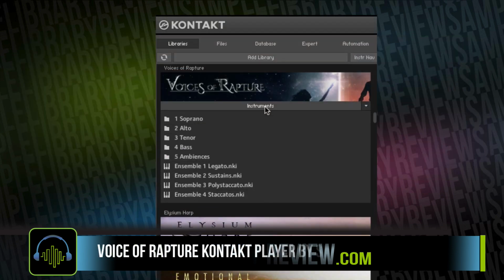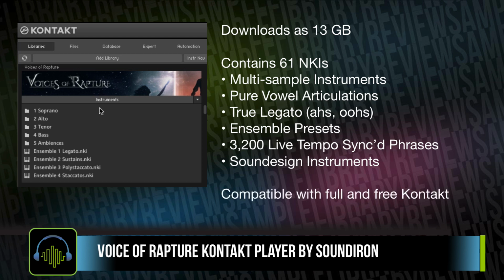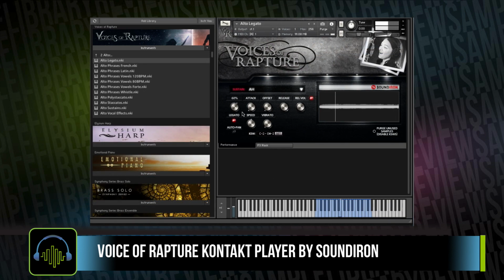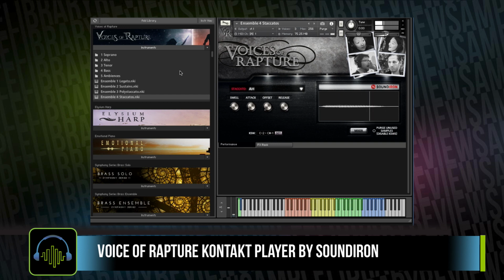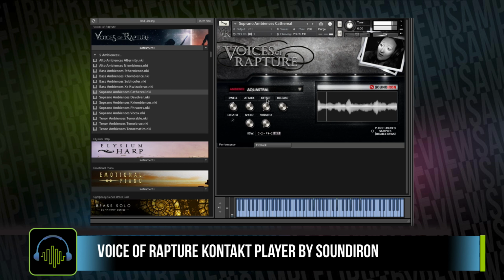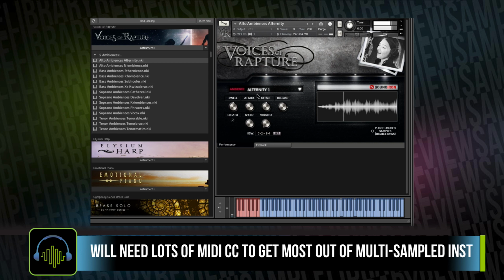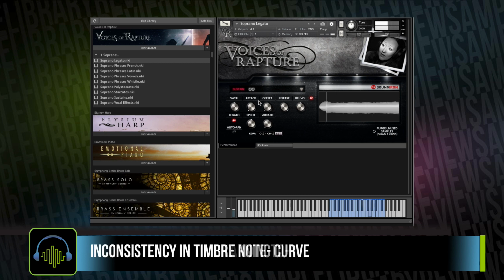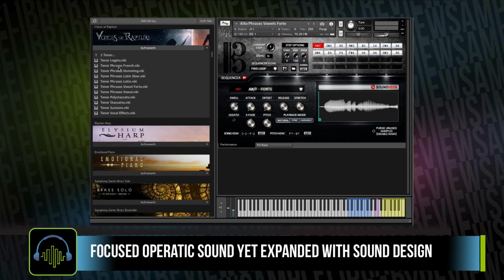Review: Voices of Rapture Kontakt Player by Soundiron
Despite a few inconsistencies in timbre and a learning curve for the phrase step sequencer, Voices of Rapture’s foundation of operatic vocals really soar. The collection has a lot to offer with the multi-sampled true-legato instruments offering marvelous realism, a vast collection of latin and french phrases and sound designed ambiances and textures, all created from top-tier sample set.